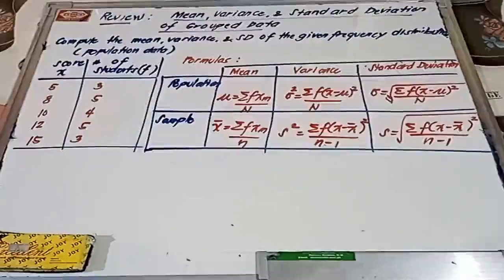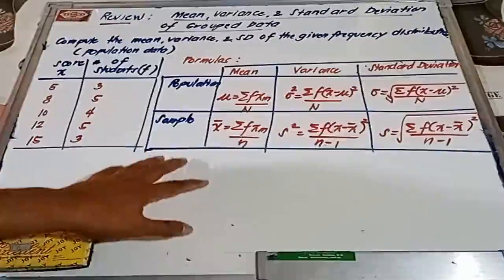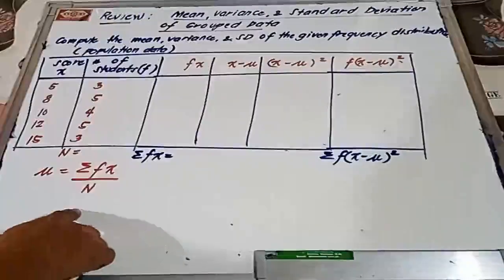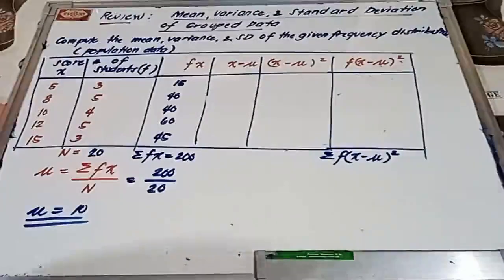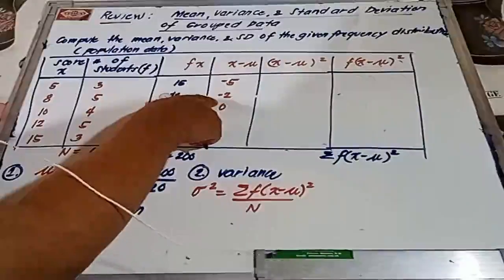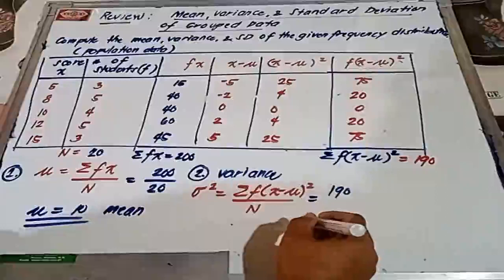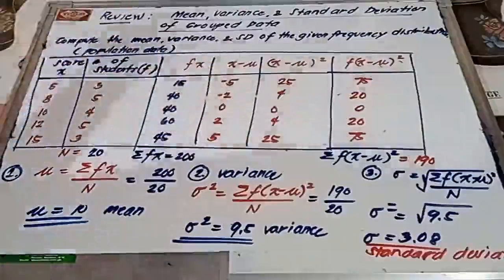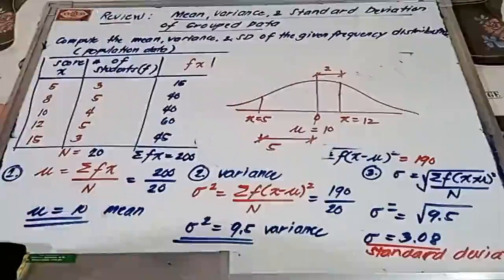Example 1 Review Mean Variance and SD